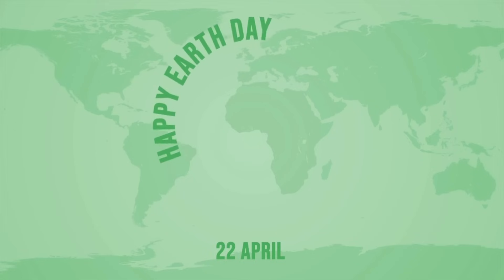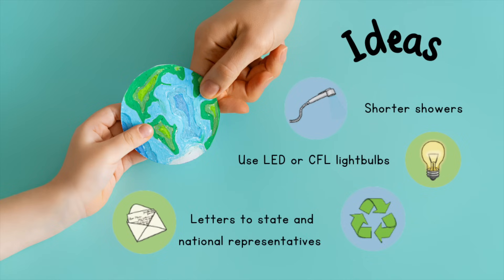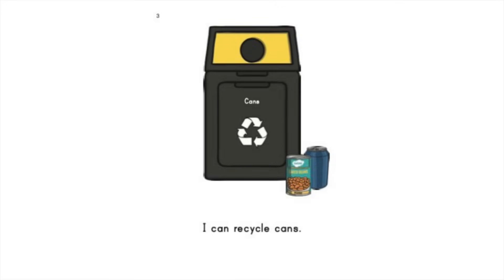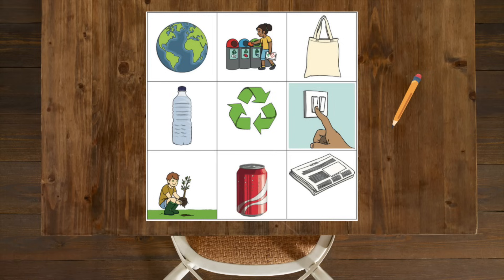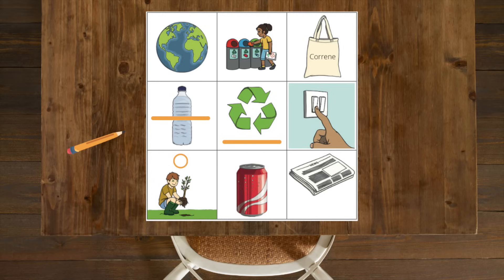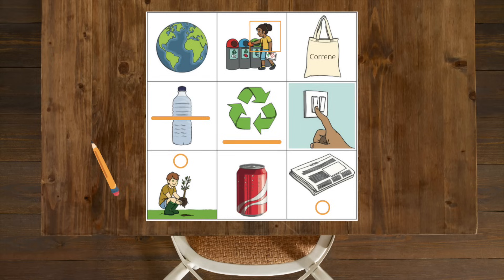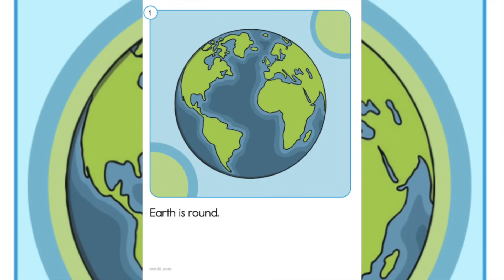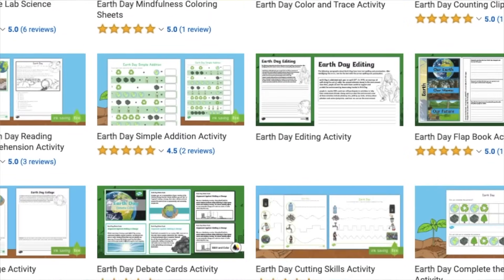Earth Day for Kids | 22 April | Learn all about Earth Day | Earth Day Story | Twinkl USA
In this video lesson, student will listen to stories and engage in activities related to Earth Day.

00:00 What is Earth Day?
1:02 Turn and Talk
1:20 Story: I Can Recycle
2:06 Activity: Listen and Follow the Directions
4:56 Story: Planet Earth